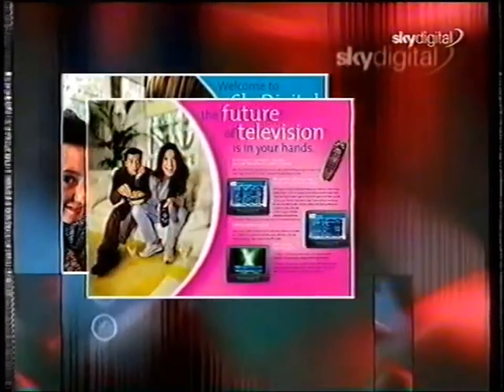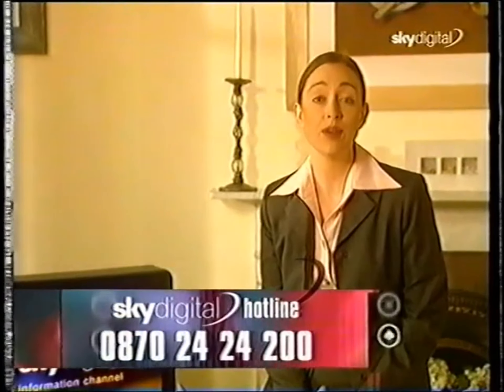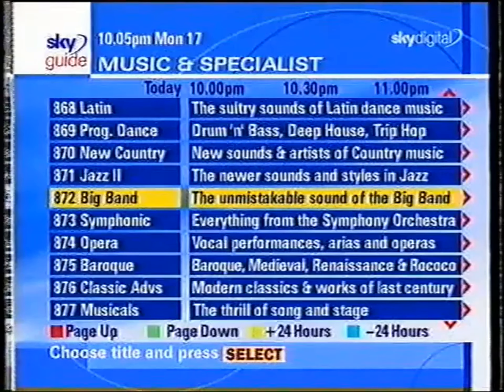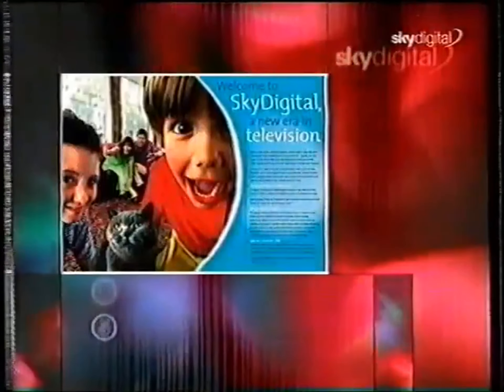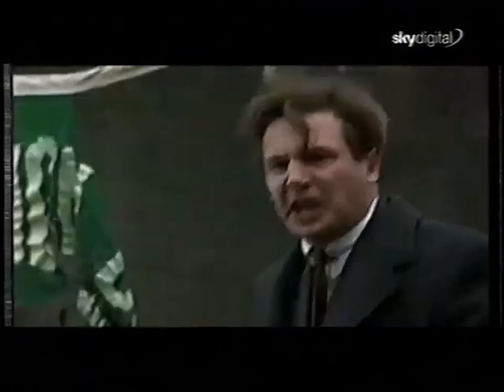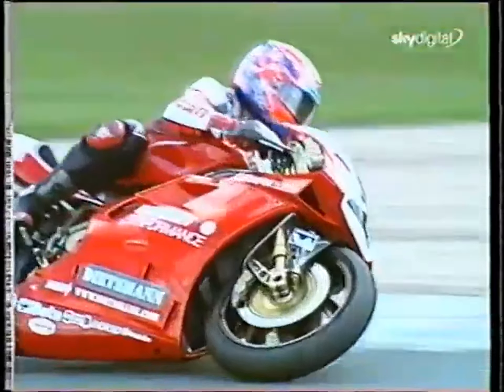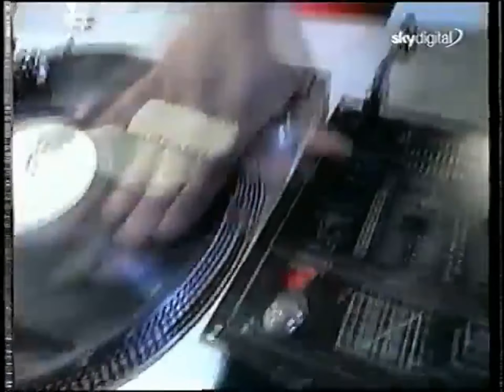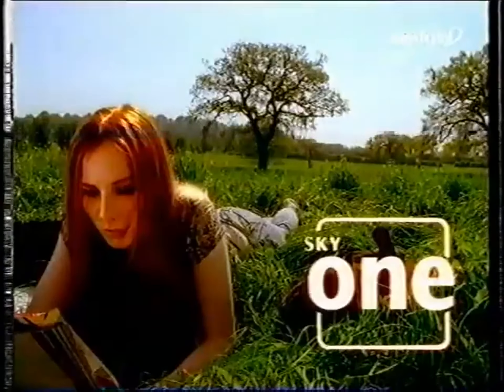Sky Digital Information Channel Promos 1080p (October 1998)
00:00 - Promo 1
01:53 - Promo 2
05:50 - Promo 3